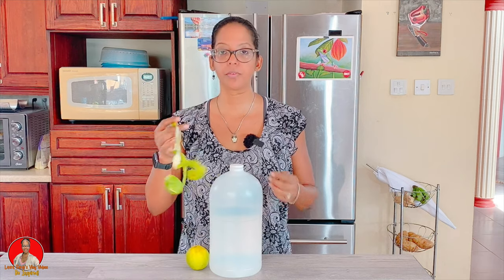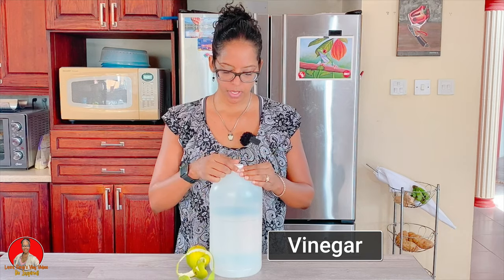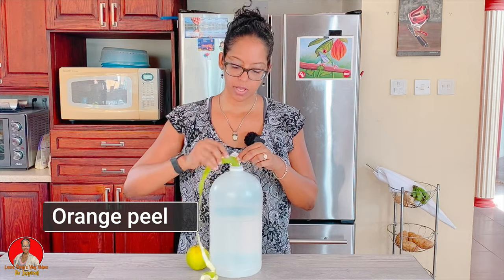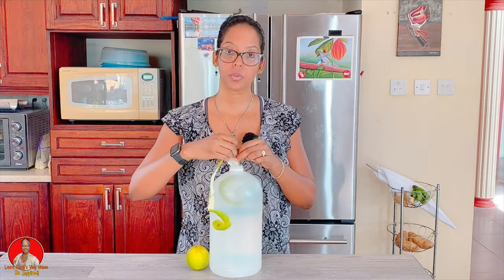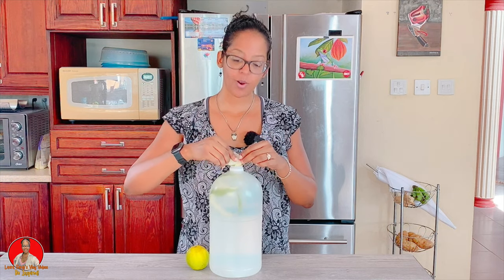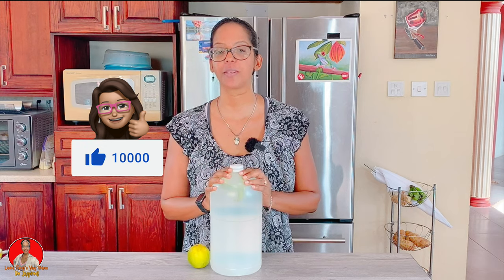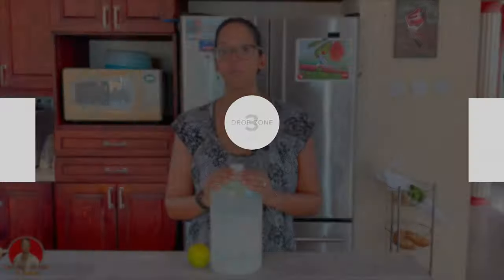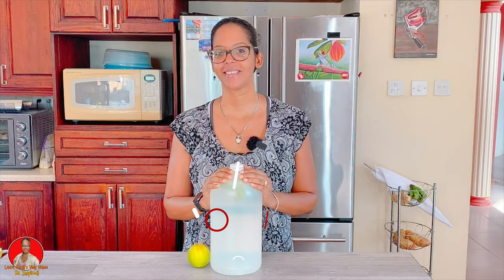Orange Peel Vinegar Cleaner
In this video I would show you how I made an Orange Peel Vinegar Cleaner.  I hope you enjoy it!